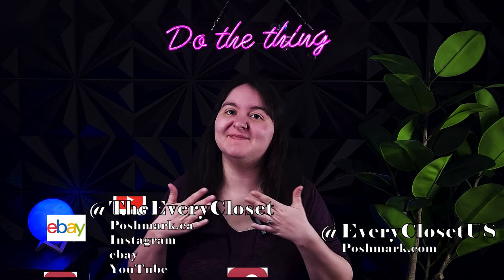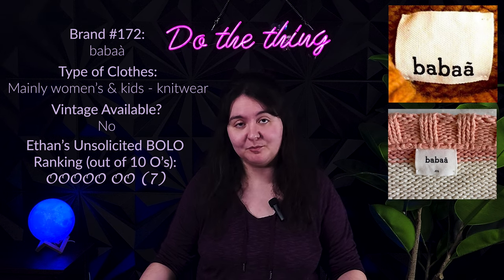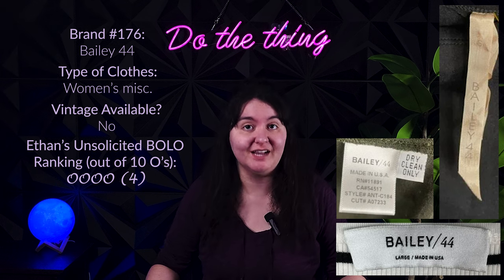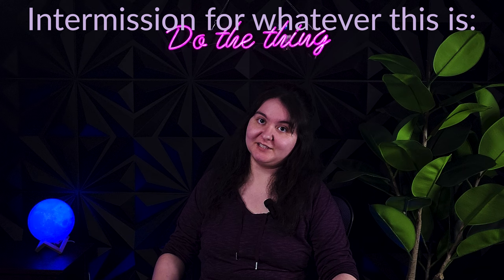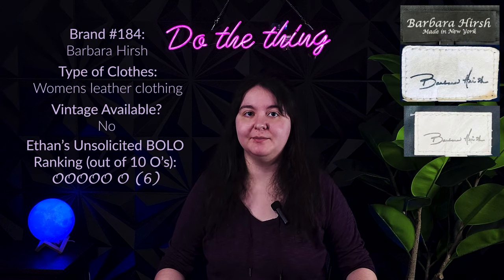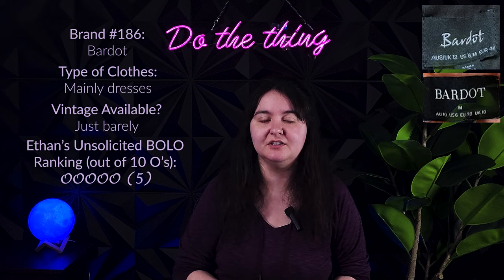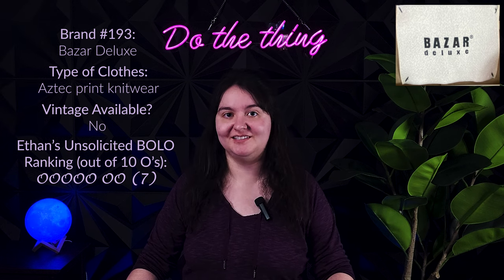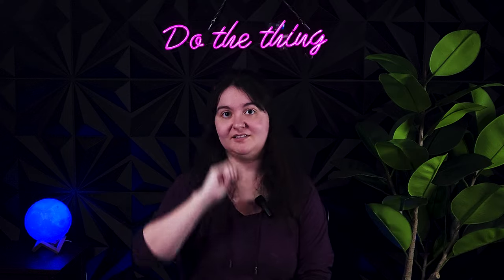Buy These Brands to Resell Online! The BOLO Alphabet (B: Ba-Bd)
Welcome back to The BOLO Alphabet! Today we're covering brands starting with Ba, Bb, Bc and Bd that you should be on the lookout for when thrifting to resell.

Just hearing about The BOLO Alphabet for the first time?

Use code EVERYCLOSETUS for a $10 USD credit when you sign up for Poshmark USA or $15 CAD credit when you sign up for Poshmark Canada with code THEEVERYCLOSET

♥ We recommend Posh Sidekick for Poshmark automation. They also offer a free 7-day trial, and it works on both iOS and Android!

♥ Are you a Canadian who wants to sell on Poshmark USA?

• Get a free US return address with Shipito. You only pay when you forward packages from them to Canada
• Use Wise (formerly Transferwise) so you can get paid in USD and convert it to CAD. The link below helps us and gets you one fee-free transfer up to $800
♥ Manage and cross-list your inventory using Primelister! It can cross-list between Poshmark.ca, .com and .au; Ebay.ca, .com, and .au; Mercari; Facebook Marketplace; Etsy; Depop; and more!

♥ Label Printer (No more ink, cutting labels out, and meticulously taping each label to each sale)
• Rollo Printer (It's expensive but we LOVE our Rollo. Compatible with any 4" x 6" thermal label paper)
(Wired) (Wireless, not supported in Canada yet)
• A cheaper option if you don't want to break the bank on a Rollo
• 4" x 6" Label Paper

♥ Huge Photo Light Tent For Better Photos (This is what we use; 47" x 39" x 78")

♥ Clear Self-Sealing Inventory Bags
• 6" x 9"
• 9" x 12"
• 13.5" x 17.5"

♥ De-Pilling/Sweater Shredders/Sweater Shavers
• Rechargeable and double headed
• Battery Powered (2 x AA Batteries)

♥ Clothing Steamer
• Handheld Clothing Steamer

• Leather
   ► Dr. Martens Wonder Balsam (if buying one thing for leather, buy this)
   ► Conditioning Wipes
• General Shoe Cleaning:
   ► Cleaning Kit